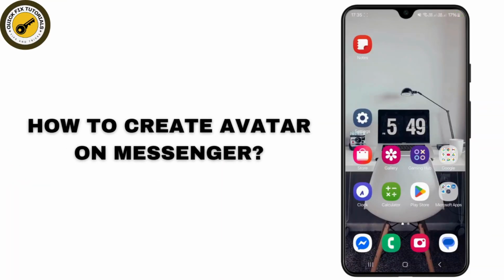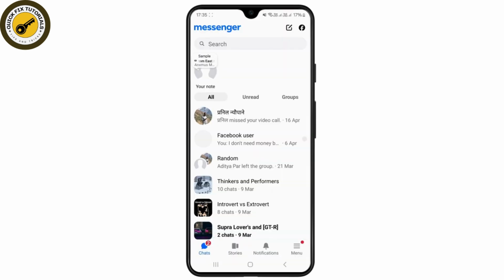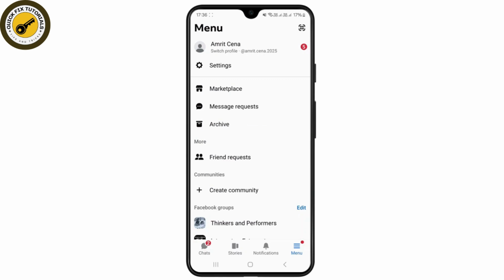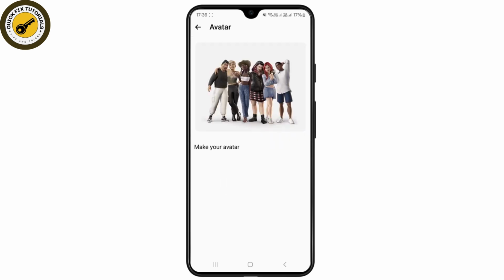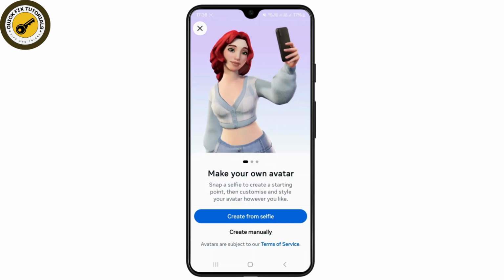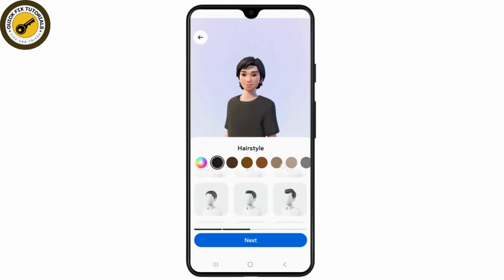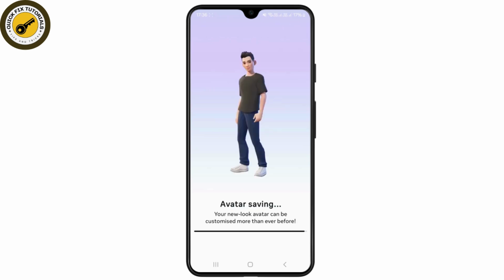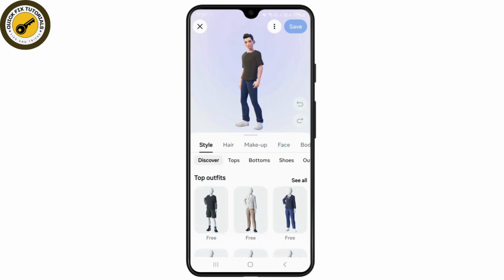How to Create Avatar on Messenger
How to Create Avatar on Messenger (2025)! Want to express yourself with a personalized cartoon version of you? This video will guide you through the steps on how to create an avatar on Messenger quickly and easily. Whether you're asking, "How do I make an avatar on Messenger?" or need help customizing your look, this tutorial has you covered. Learn how to access the avatar feature, design your character, and use it in chats and stickers. Watch now to see how you can create your Messenger avatar today!

Timestamps:

00:00 How to Create Avatar on Messenger
00:10 How Do I Make an Avatar on Messenger?